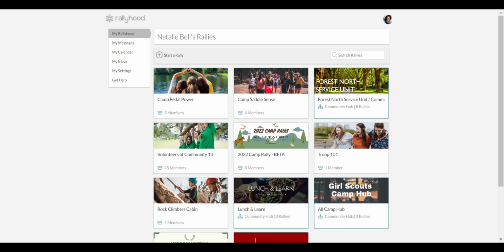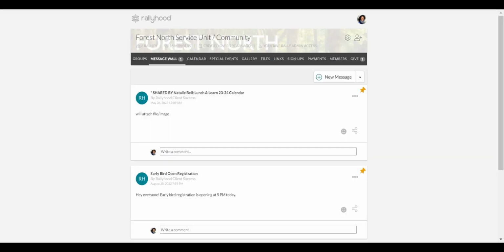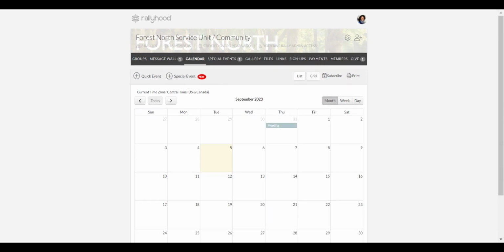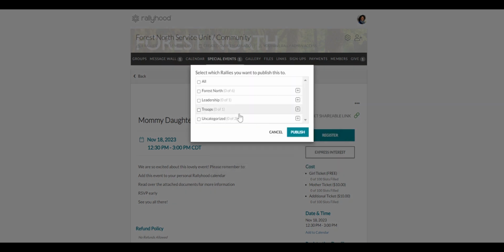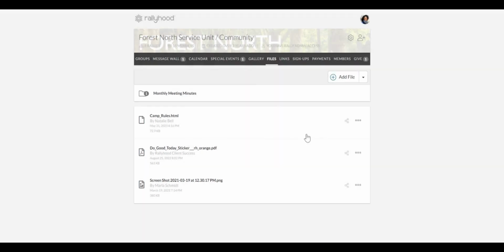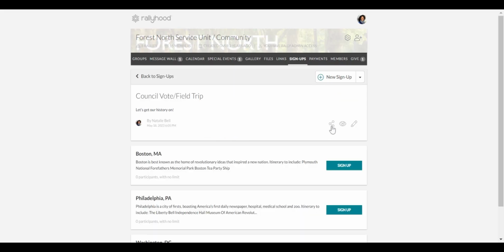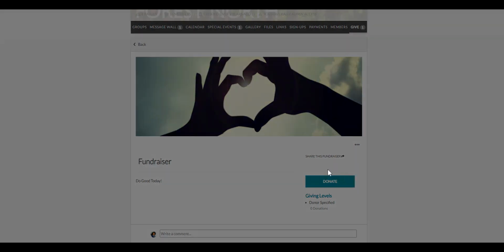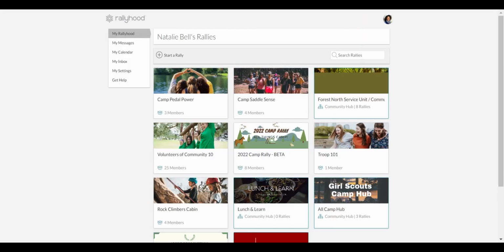How to "Create and Share Content" on Rallyhood for Hub Admins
Watch this Rallyhood tutorial video to learn how to create and share content in your Hubs and Rallies as an Admin.